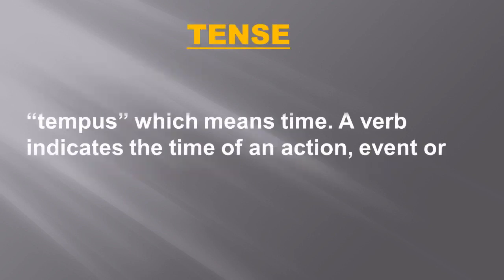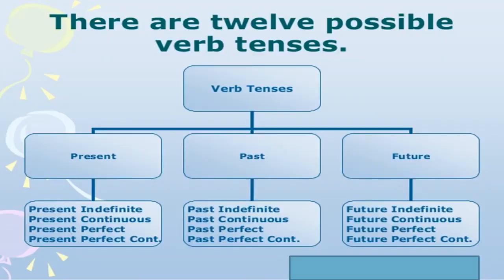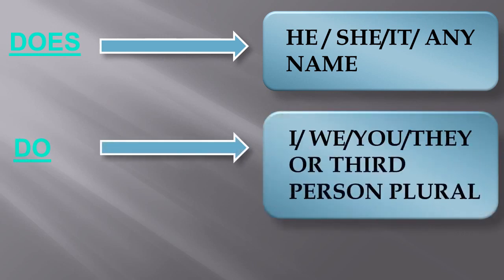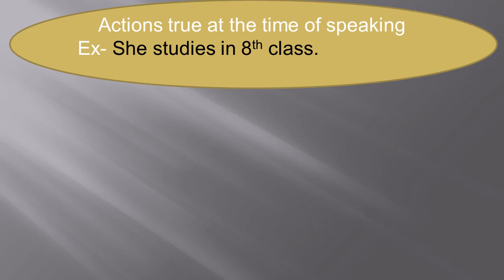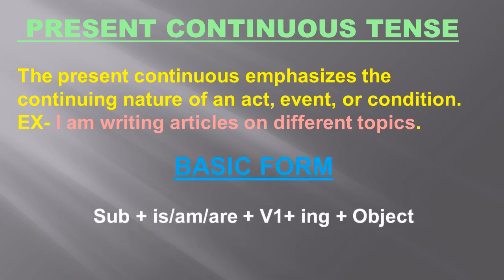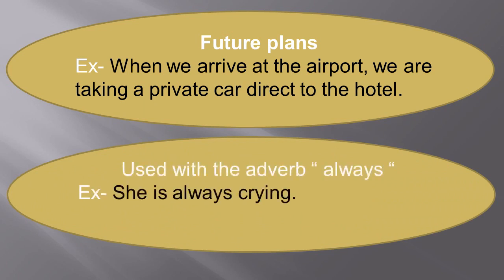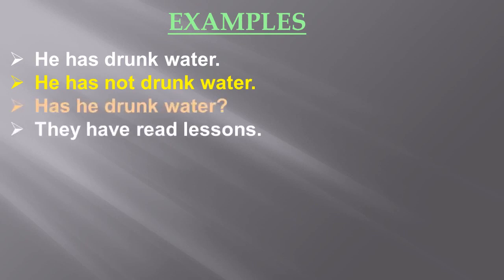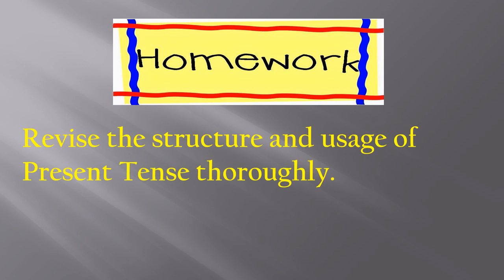Class 9, English, Ch-6, Lecture-1, (TENSES GRAMMAR )